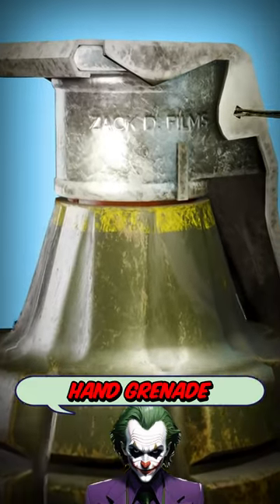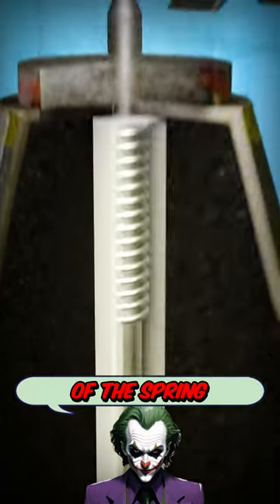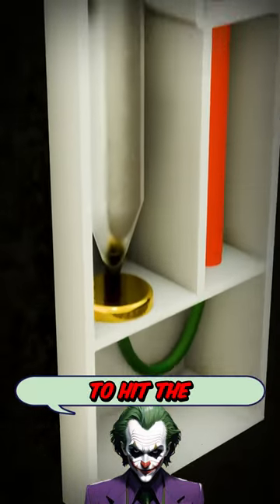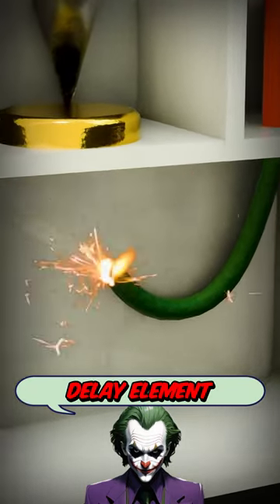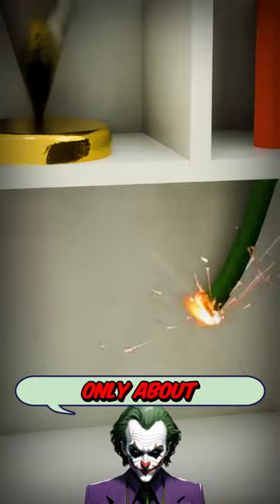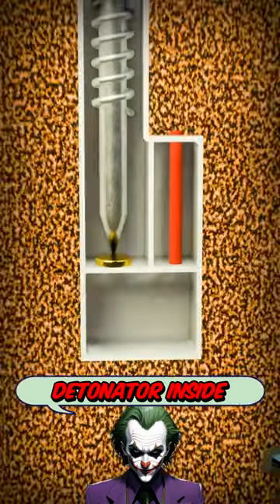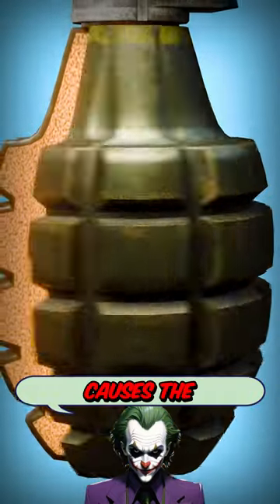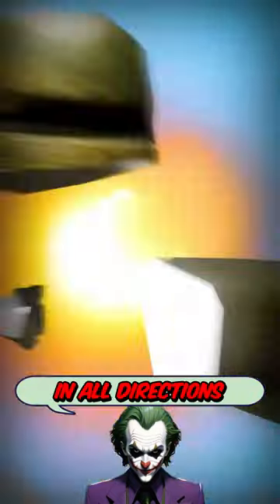How does a Grenade Works? 💣💣💣 @zackdfilms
Ever wondered how a hand grenade works? Get ready for an explosive explanation!